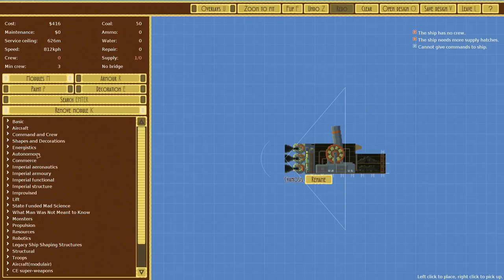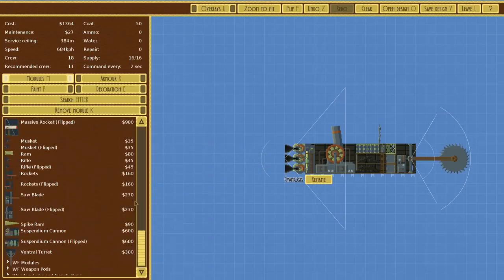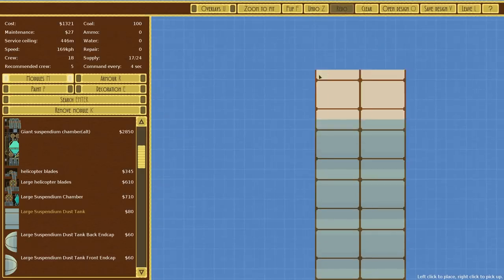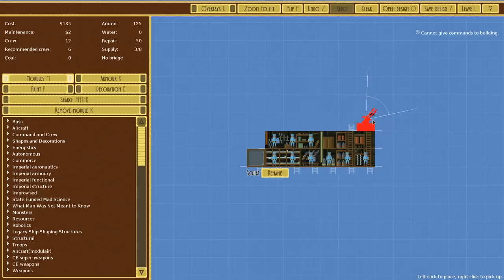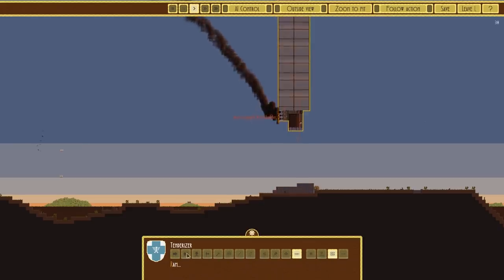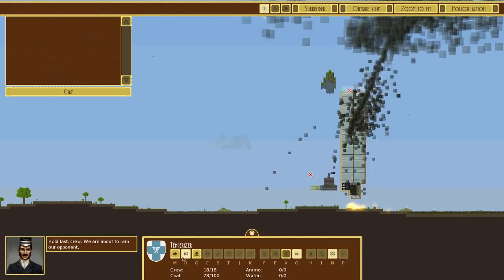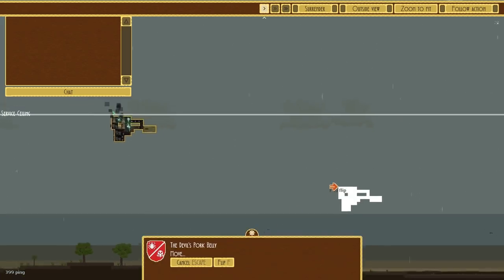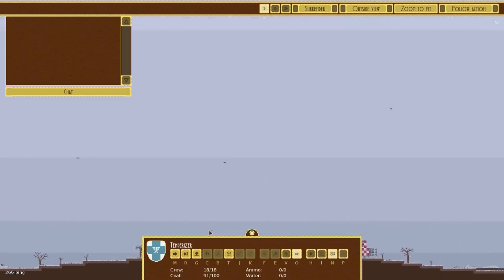Let's Play Airships: Conquer The Skies [Modded Multiplayer] - Part 11 - The Tenderizer Standoff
Construct your vehicles by piecing together a vast array of modules, choosing weapons, armour types, structures, equipment and resources in near endless configurations to allow you to prevail against even the toughest foes.

The vehicles are highly detailed, teeming with sailors moving around performing their individual tasks to stay in the fight. Your choices of vehicle layouts are crucial, exploring the design space of different crafts and their matching tactics to make sure your fleet emerges victorious.

Once your vehicles are ready for the fight, you’ll give high-level commands to your small fleet, swooping, soaring, ramming and boarding others to gain the upper hand in battle. Ships and terrain are fully destructible: they can catch fire, explode, break apart, and fall, so you’ll need to choose your tactics wisely.

Face off against giant aerial kraken, fleshcracker mechs, huge venomous spiders, clockwork wasps, and more. Defeat them and reap the rewards.

Play across three distinctly different modes: taking on (or creating your own) bespoke Missions; building a mighty empire in Conquest, or destroying your friends in Multiplayer matches online or via LAN.